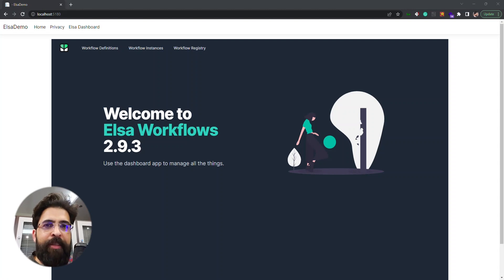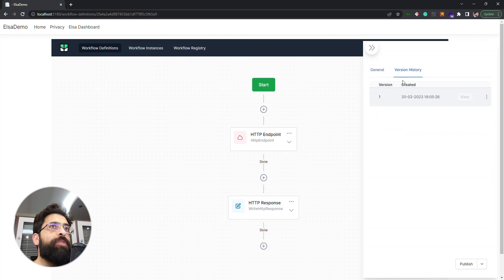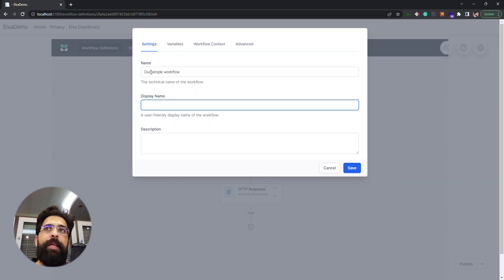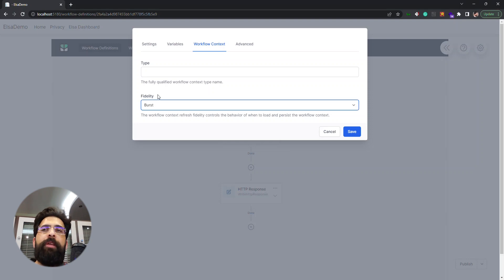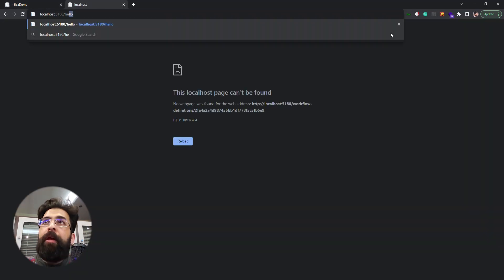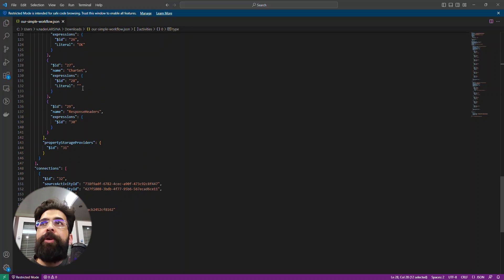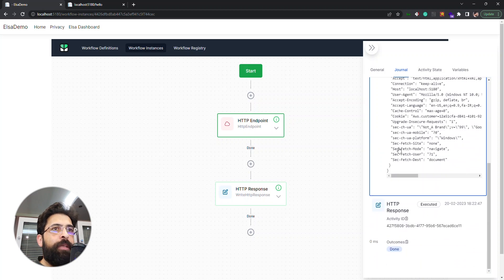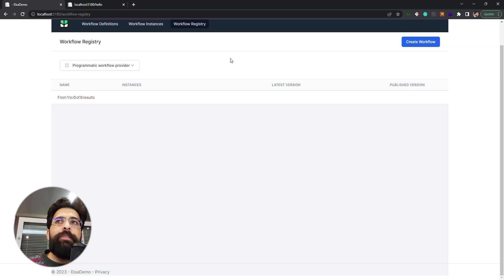How to create workflows using Elsa Workflows dashboard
In this video, I provide an overview of the Elsa 2 Workflows dashboard and its features. Whether you're new to the platform or considering using it for your workflow needs, this video will give you a comprehensive understanding of what the Elsa Workflows dashboard has to offer. I'll cover the various elements of the dashboard, how to navigate it, and how to get started with creating your first workflow and also I create a very simple workflow with the designer.

If you want to now how to setup dashboard so you can start using it watch my previous video introducing Elsa Workflows.